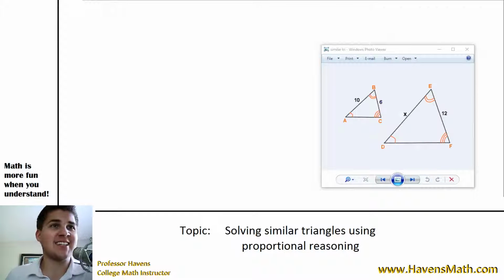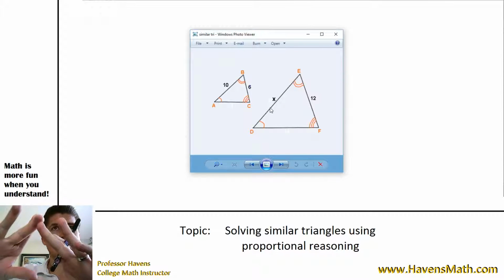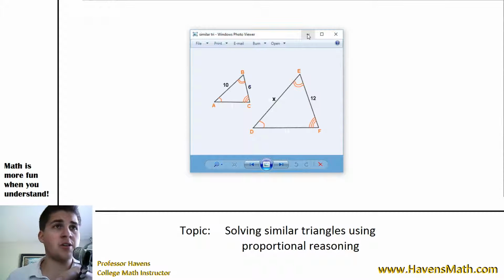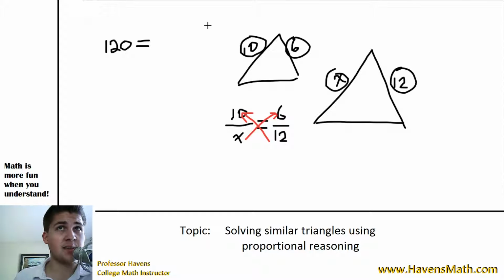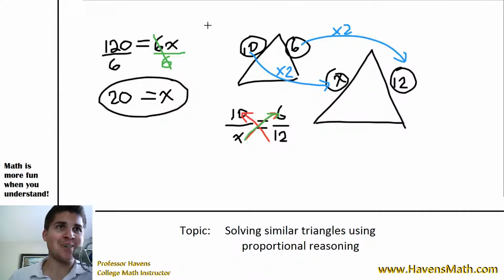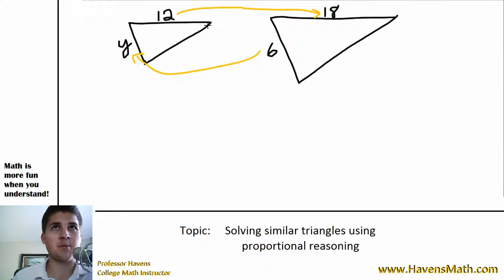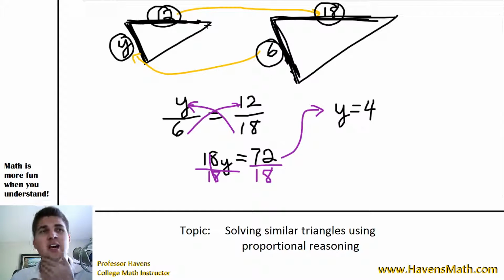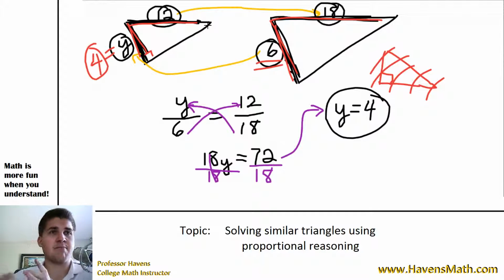[Prealgebra] Solving similar triangles using proportions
Course - Prealgebra
Topic - Solving similar triangles using proportional reasoning